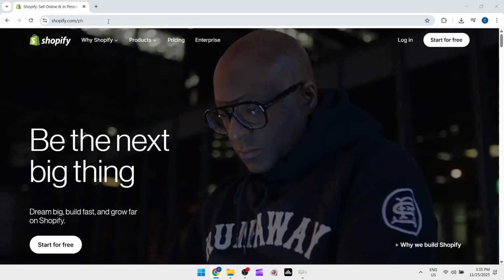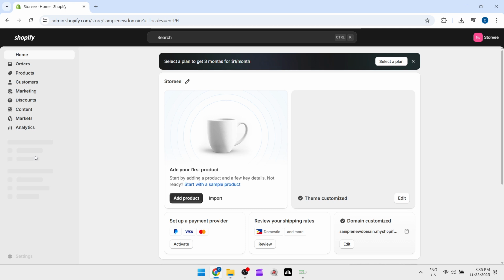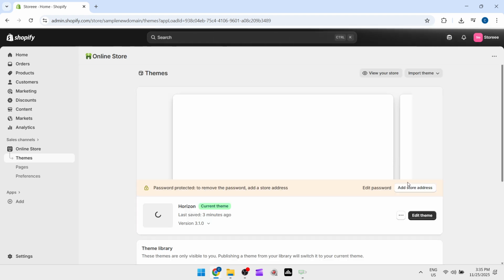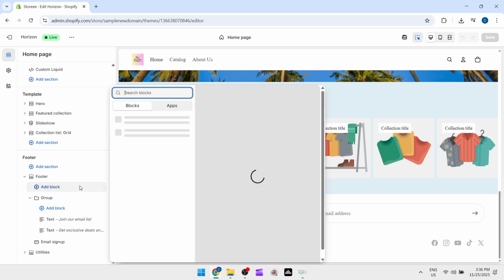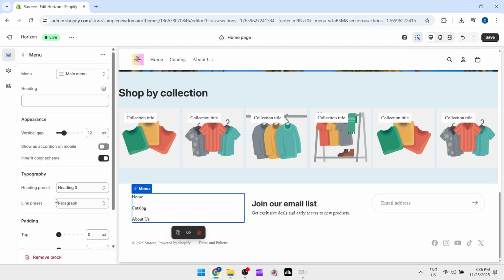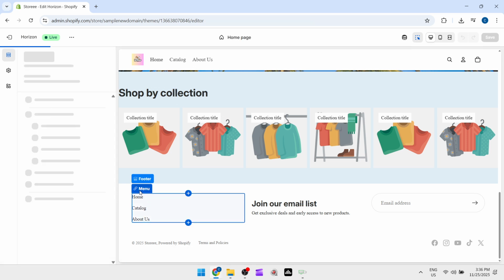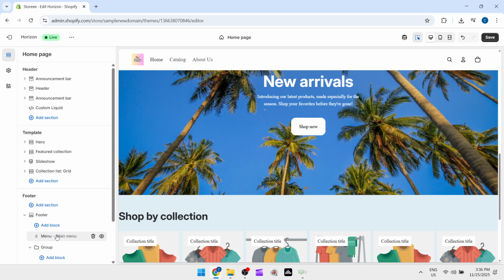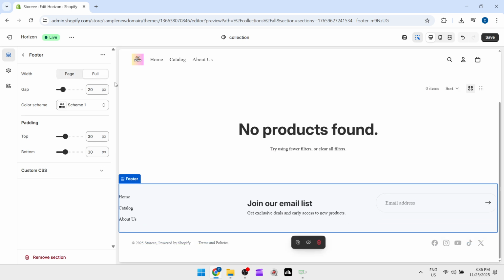How to Customize Your Shopify Footer 2026 (No Coding Needed)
Want to make your Shopify store look more professional? In this tutorial, I’ll show you how to customize your Shopify footer step-by-step using the 2025 Shopify theme editor.

You’ll learn how to:

Access and edit your Shopify footer section

Add or remove menus, links, and social icons

Customize footer colors, text, and layout

Save and preview your new footer design instantly

Your footer is one of the most important parts of your Shopify store — it helps customers find key pages and builds trust. Follow this guide to create a clean, branded Shopify footer without any coding.